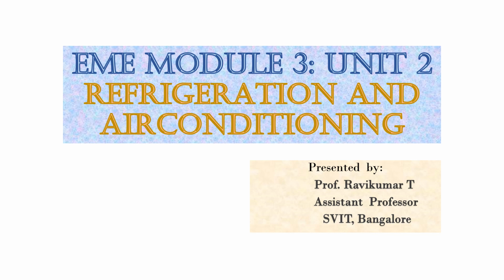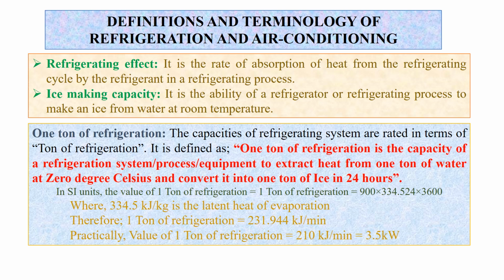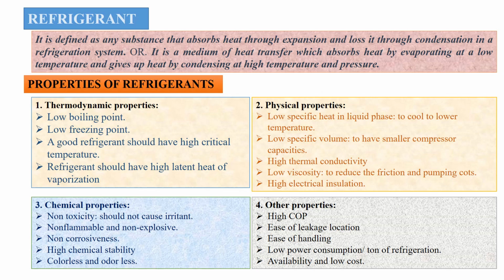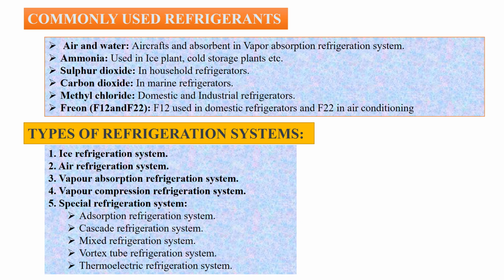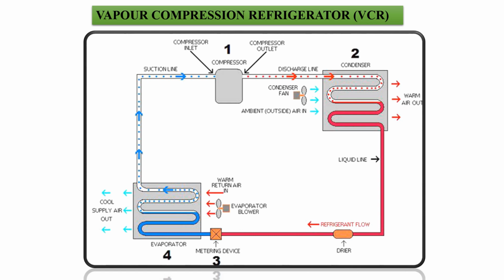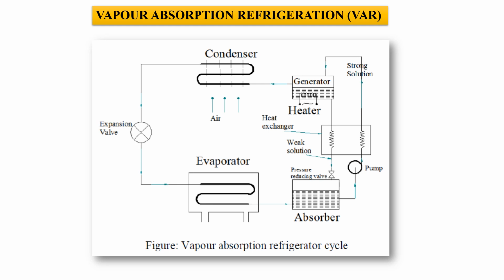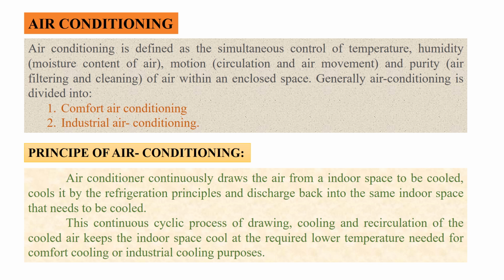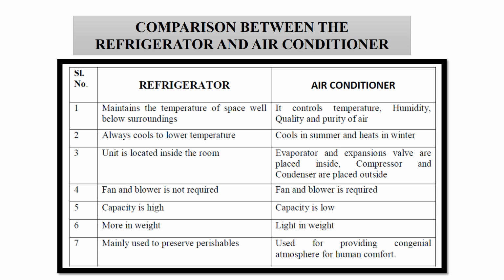Refrigeration and Air-Conditioning-EME-Module 3: PART B